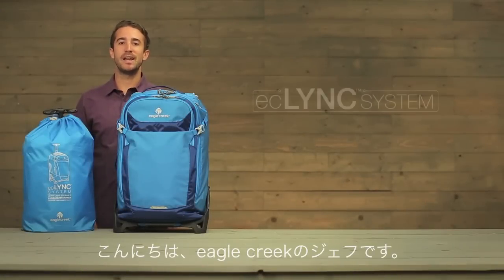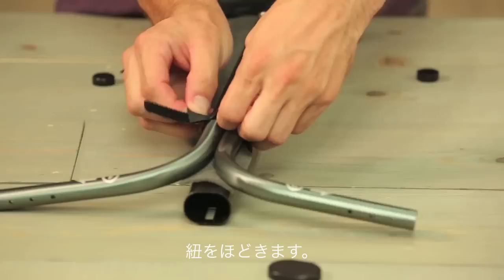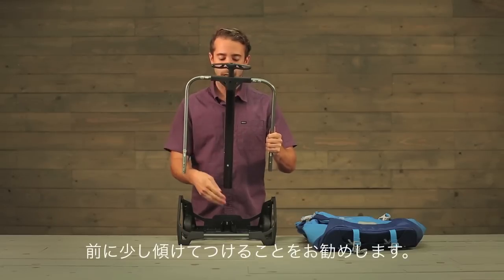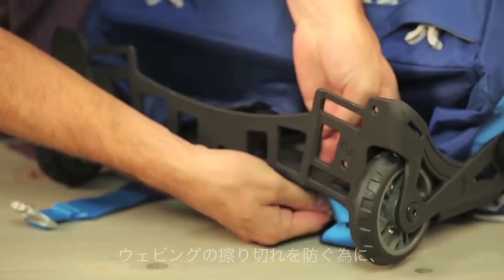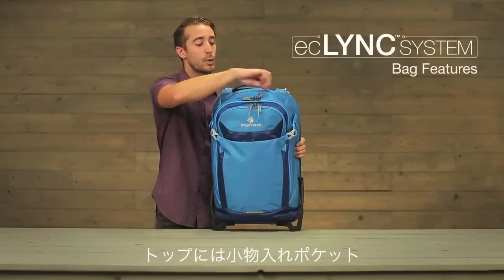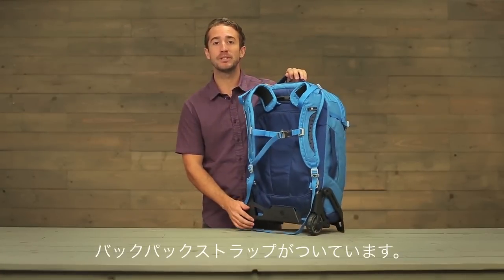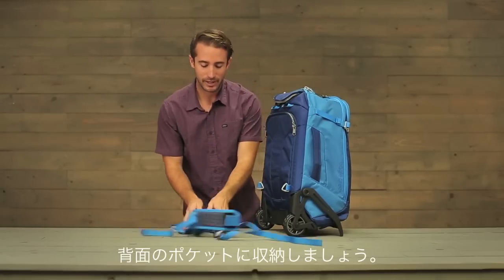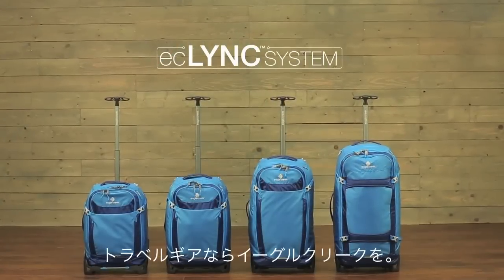eagle creek ec LYNC SYSTEM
40年間常にトラベルギアを作り続けて来た eagle creek がまた新たなトラベルシステムを開発しました。組み立て式、軽量、eagle creekの最高級保証 "No Matter What" 、そして組み立て式だからこそ可能なバックパックでの使用があなたの行動範囲を広げます。ナンバリングシステムを使っているので、番号に従っていけば誰にでも組み立てられます。